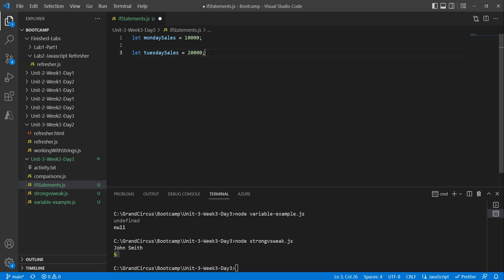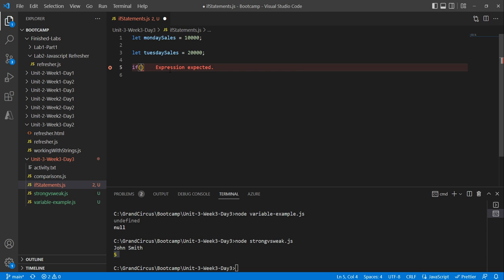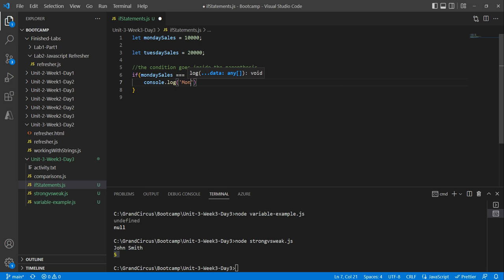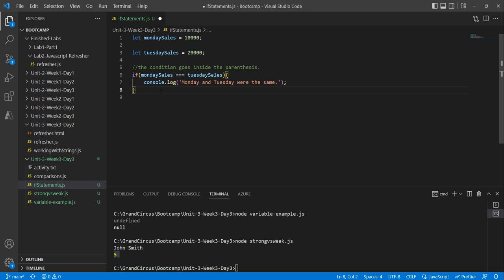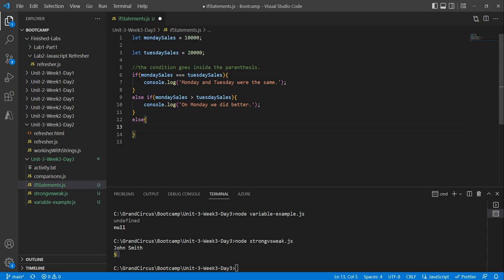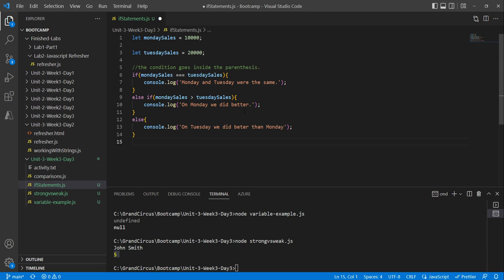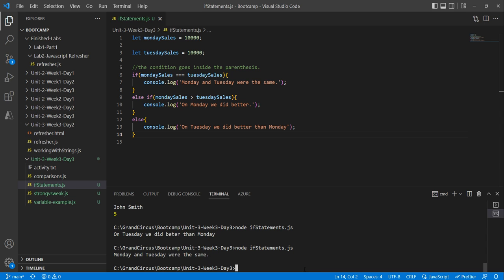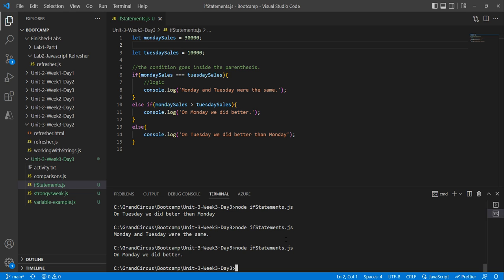Unit 3 - Intro to If Statements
How do we tell the computer what to do under different circumstances?